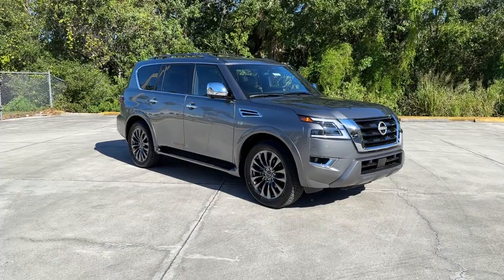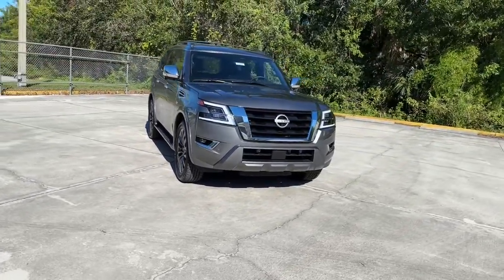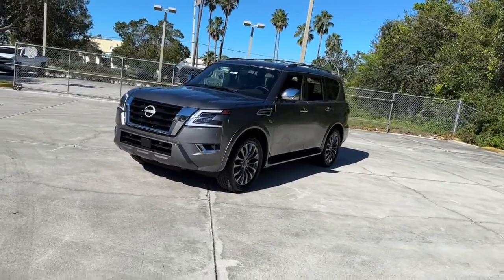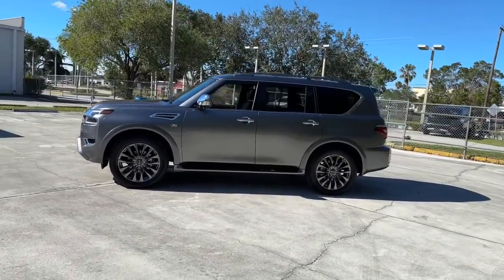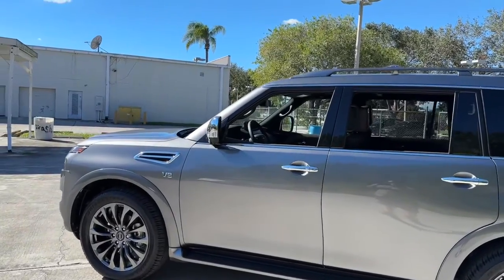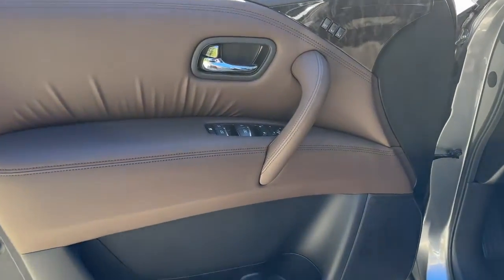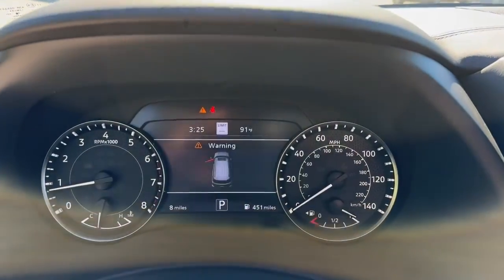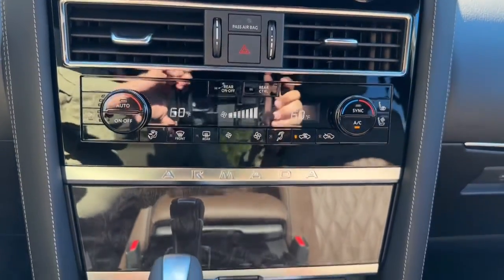2022 Nissan Armada Vero Beach, Fort Pierce, Sebastian, St. Lucie Melbourne, FL 22562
Gun Metallic New 2022 Nissan Armada Platinum available at Sutherlin Nissan Vero Beach. Servicing the Fort Pierce, Sebastian, St. Lucie, and Melbourne Florida area.

#{MAKE}
#{MODEL}
2022 Nissan Armada Platinum - Stock#: 22562

Rear Wheel Drive Tow Hitch Air Suspension Power Steering Air Suspension Air Suspension ABS 4-Wheel Disc Brakes Brake Assist Aluminum Wheels Tires - Front Performance Tires - Rear Performance Conventional Spare Tire Sun/Moonroof Generic Sun/Moonroof Tow Hooks Tow Hooks Heated Mirrors Power Mirror(s) Integrated Turn Signal Mirrors Power Folding Mirrors Rear Defrost Privacy Glass Intermittent Wipers Variable Speed Intermittent Wipers Rain Sensing Wipers Rear Spoiler Running Boards/Side Steps Remote Trunk Release Power Liftgate Power Door Locks Daytime Running Lights Automatic Headlights LED Headlights Automatic Highbeams Fog Lamps AM/FM Stereo Navigation System Premium Sound System Satellite Radio MP3 Player Bluetooth Connection Auxiliary Audio Input HD Radio WiFi Hotspot Smart Device Integration Requires Subscription MP3 Player Steering Wheel Audio Controls Auxiliary Audio Input Entertainment System Power Driver Seat Power Passenger Seat Bucket Seats Heated Front Seat(s) Driver Adjustable Lumbar Passenger Adjustable Lumbar Cooled Front Seat(s) Pass-Through Rear Seat Heated Rear Seat(s) Rear Bench Seat Adjustable Steering Wheel Trip Computer Power Windows 3rd Row Seat Leather Steering Wheel Heated Steering Wheel Keyless Entry Power Door Locks Keyless Start Keyless Entry Power Door Locks Universal Garage Door Opener Cruise Control Adaptive Cruise Control Climate Control Multi-Zone A/C A/C A/C Rear A/C Woodgrain Interior Trim Leather Seats Driver Vanity Mirror Passenger Vanity Mirror Driver Illuminated Vanity Mirror Passenger Illuminated Visor Mirror Auto-Dimming Rearview Mirror Mirror Memory Seat Memory Remote Engine Start Keyless Start Power Windows Power Door Locks Trip Computer Mirror Memory Seat Memory Security System Immobilizer Traction Control Stability Control Traction Control Front Side Air Bag Telematics Requires Subscription Rear Parking Aid Blind Spot Monitor Lane Departure Warning Lane Keeping Assist Lane Departure Warning Front Collision Mitigation Driver Monitoring Rear Collision Mitigation Aerial View Display System Tire Pressure Monitor Driver Air Bag Passenger Air Bag Front Head Air Bag Rear Head Air Bag Passenger Air Bag Sensor Knee Air Bag Child Safety Locks Back-Up Camera